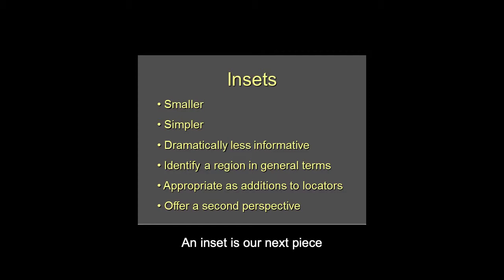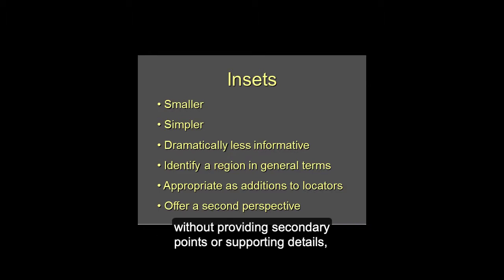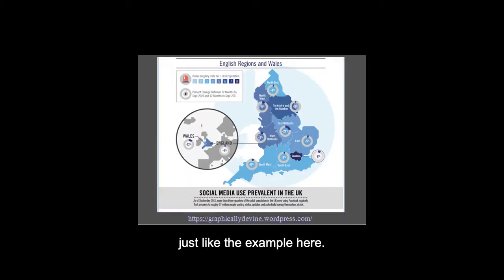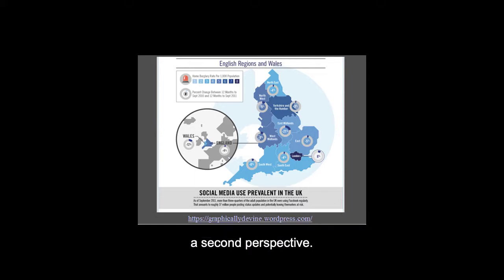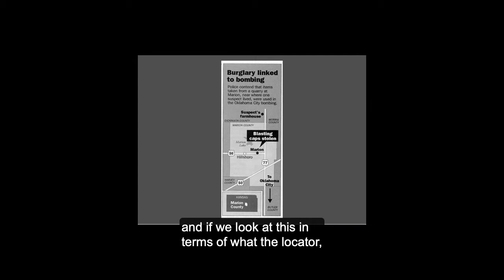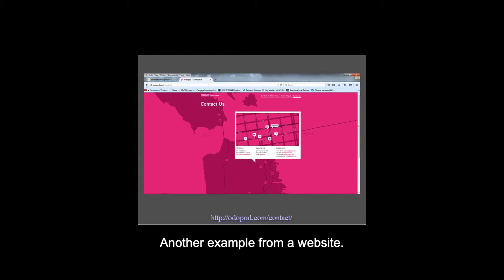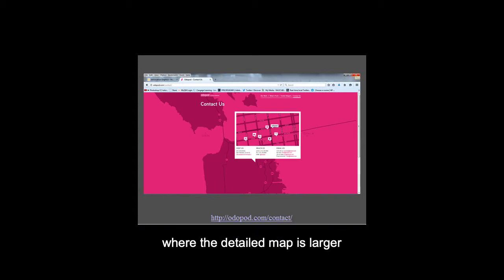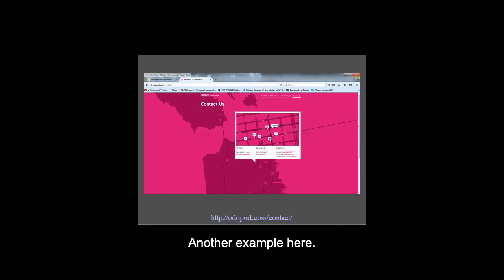Maps Part 3 Inset cc